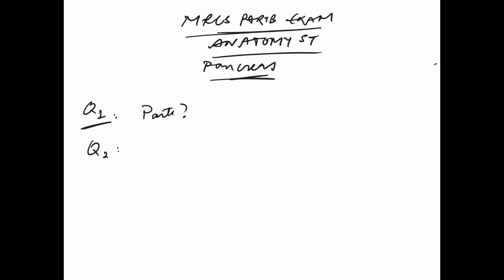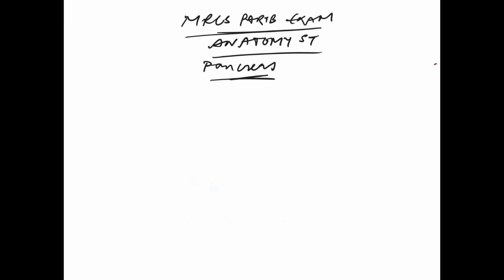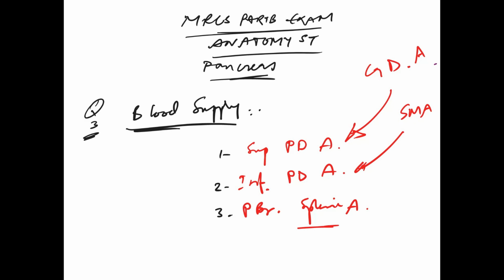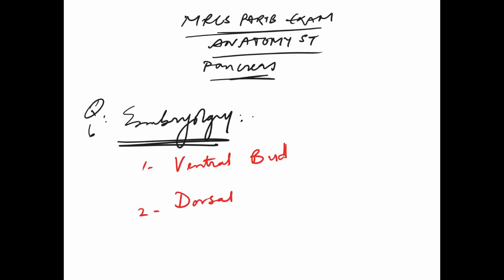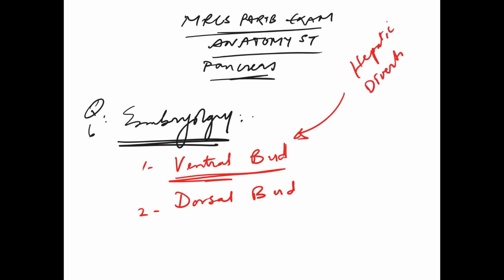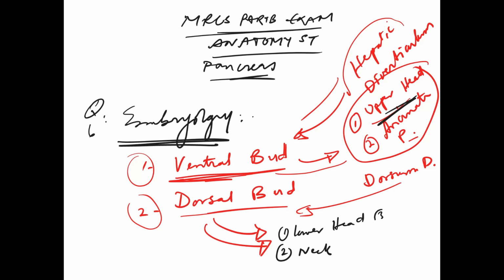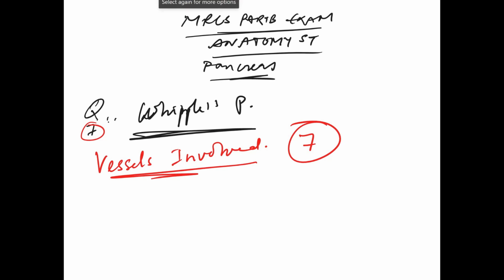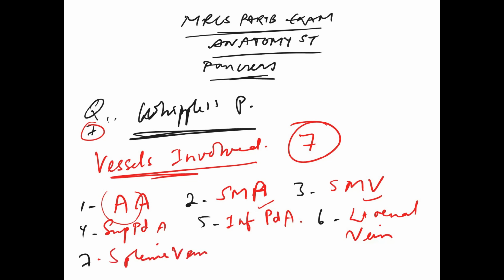Pancreas Anatomy MRCS B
A common and easy, but tricky station that you want to be ready for. Enjoy and focus with Dr. A.Z.